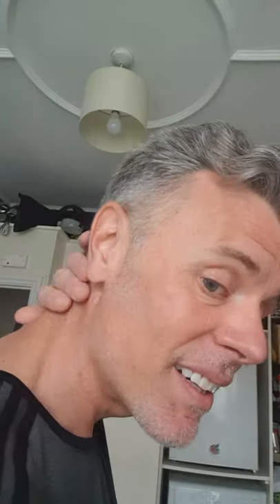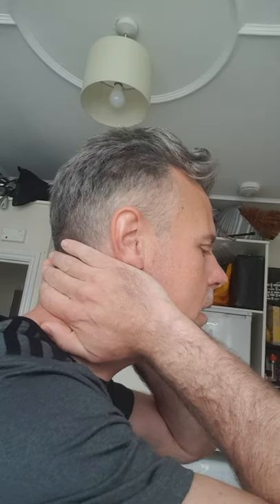Myofascial Release for the Face (help your neck)